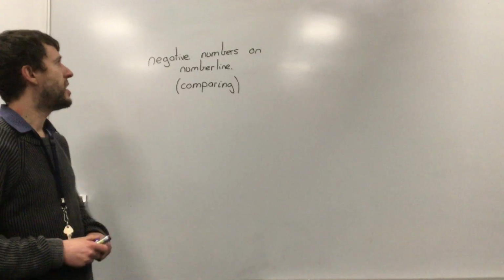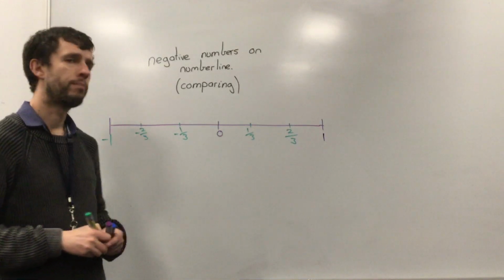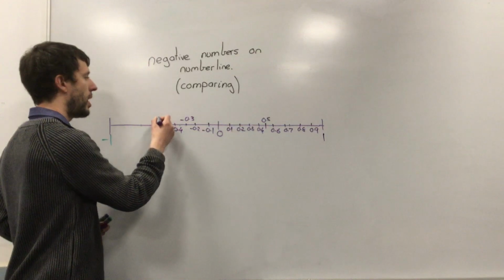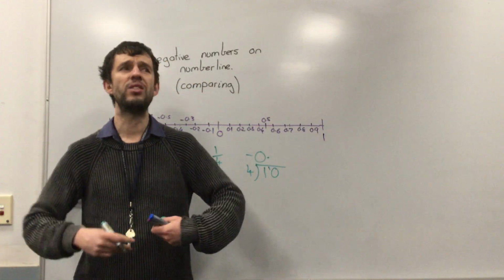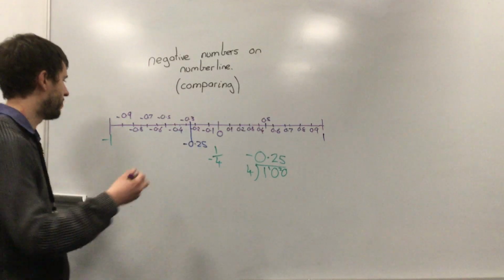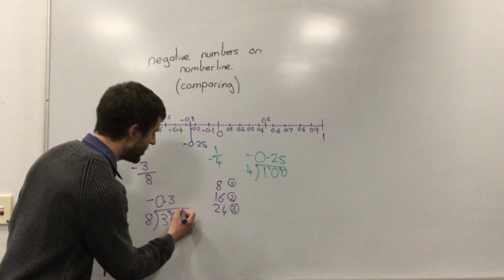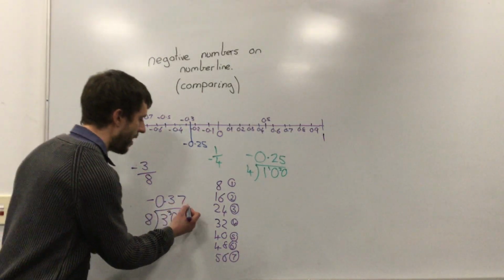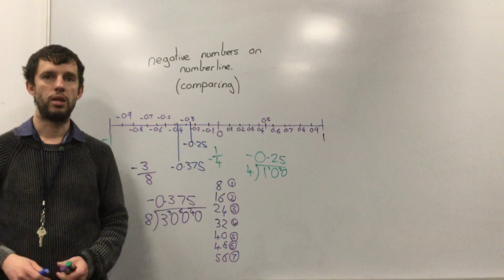Negative Numbers on a numberline